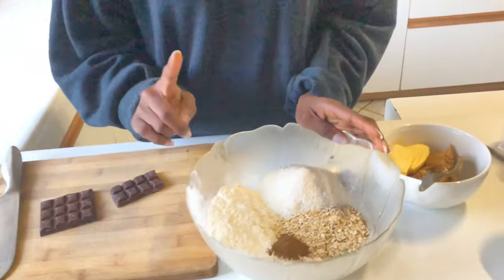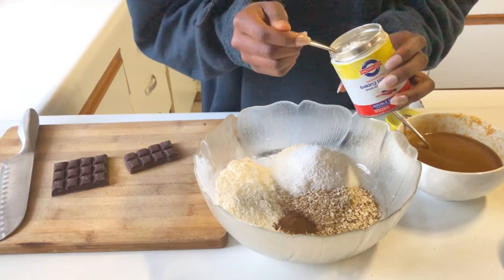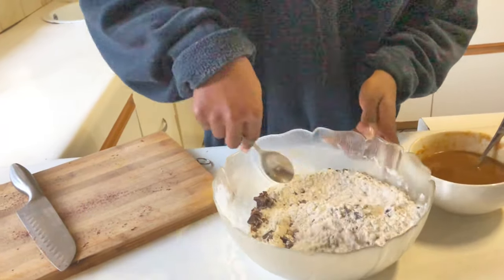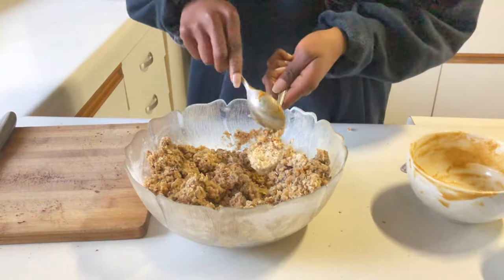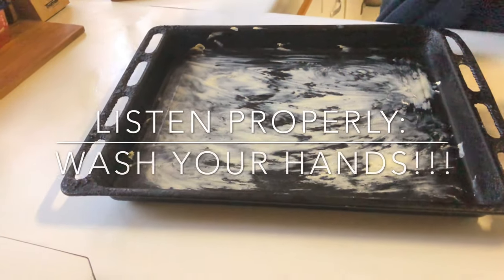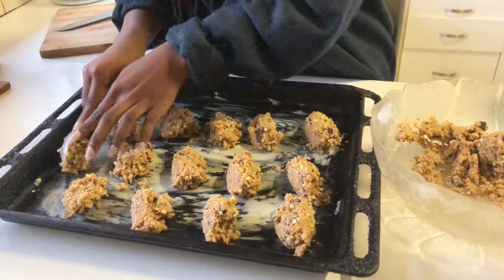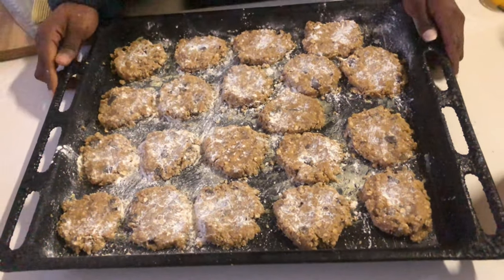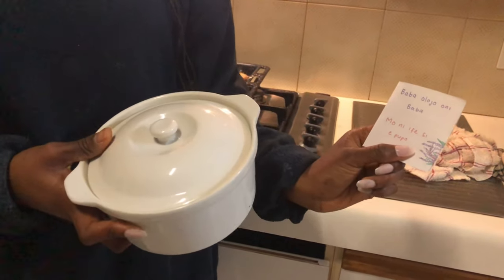CHOCOLATE-CHIP Peanut Butter coconut cookies/ FATHER'S DAY DESSERTS / NO DAIRY / NO EGGS / VEGAN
Hey guys, here's another video! These cookies are a tasty treat that you should definitely give a try. They're easy too and can be changed up for some versatility, you can add nuts or ginger to replace the chocolate or put all 3 in for an even tastier treat!